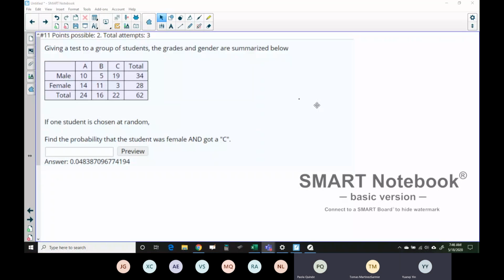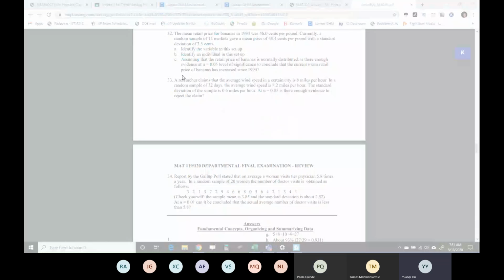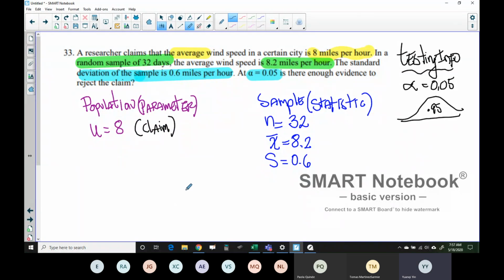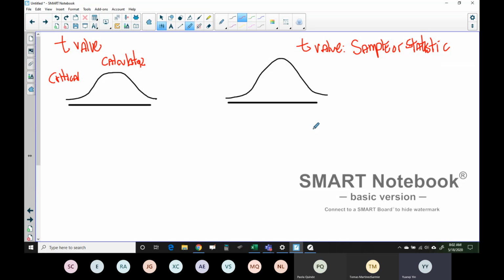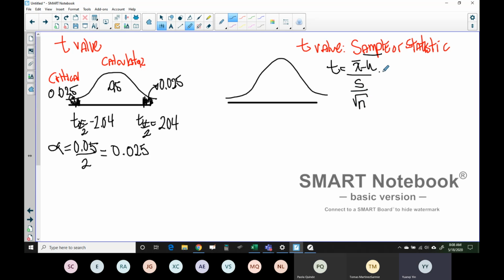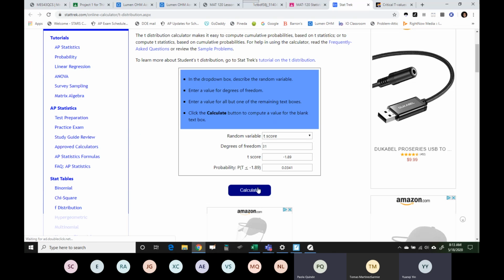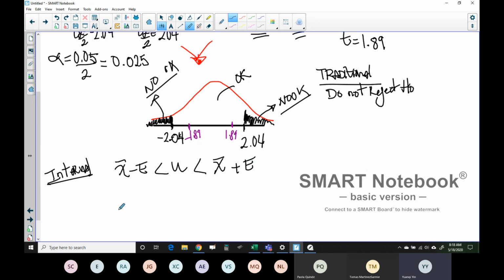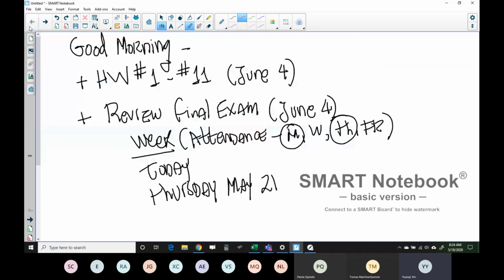MAT 120 Lesson Final Review 1 Monday May 18 2020